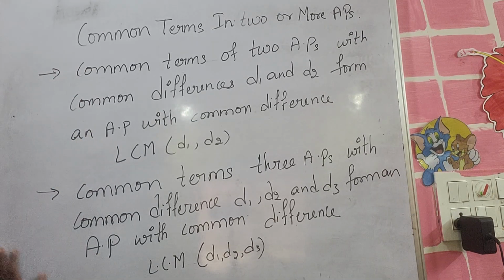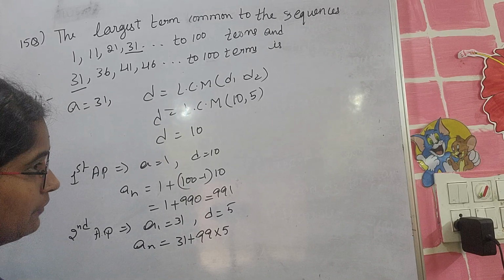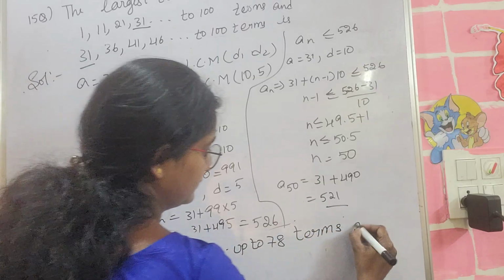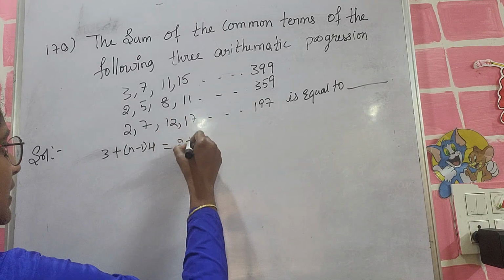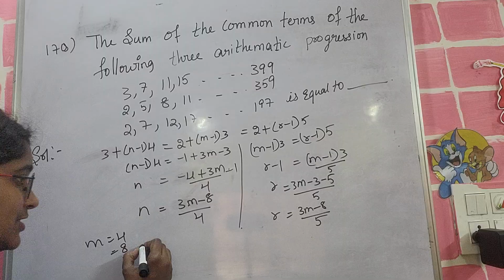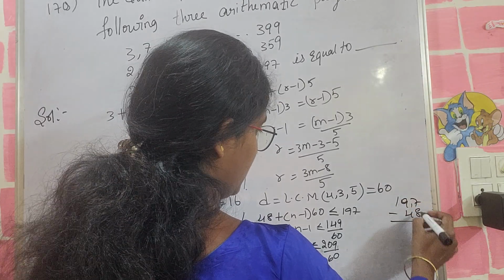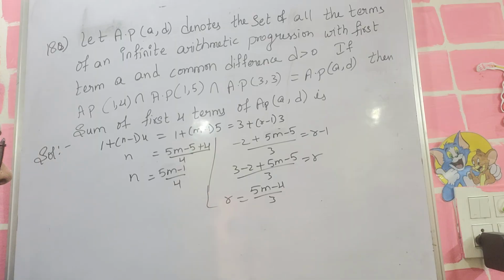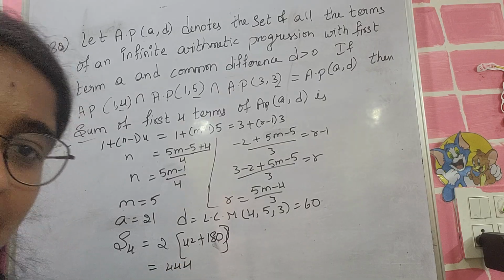4th topic of sequence and series